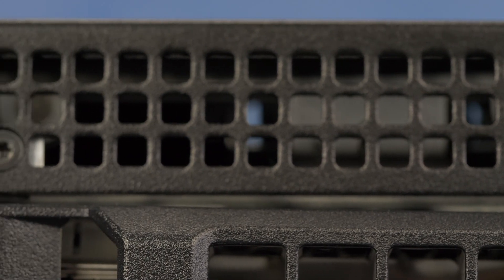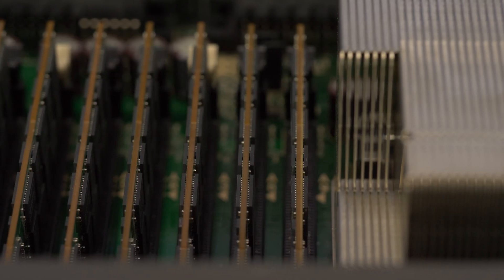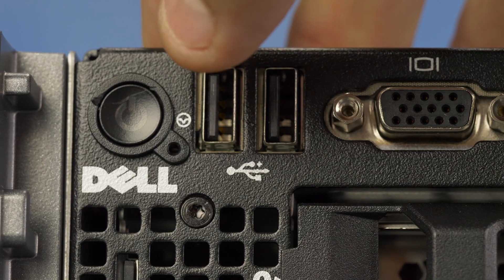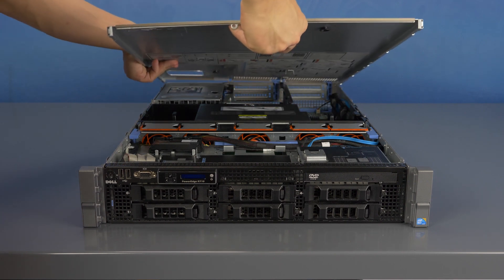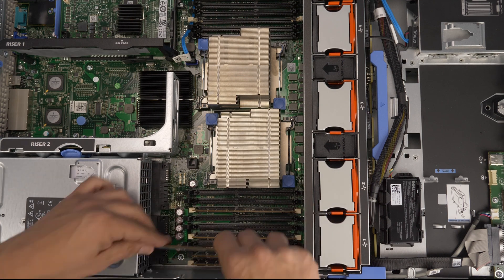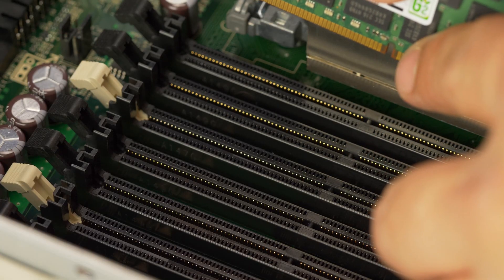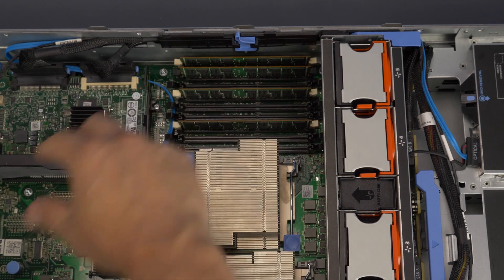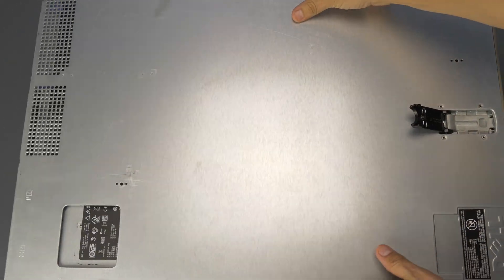Dell Poweredge R710 Memory Installation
In this video, we will teach you the proper way to install memory into your Dell Poweredge R710 Server.

For more information and great on Dell and HP servers, workstations, and laptops, please Spec Sheet for Dell R710